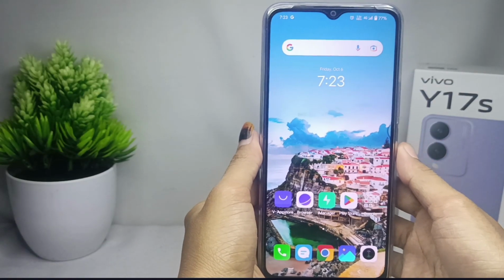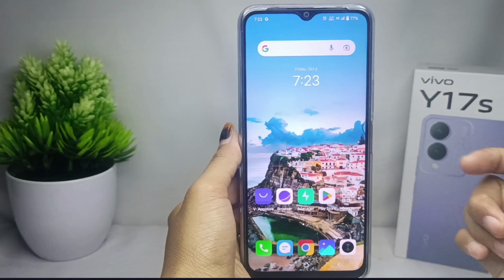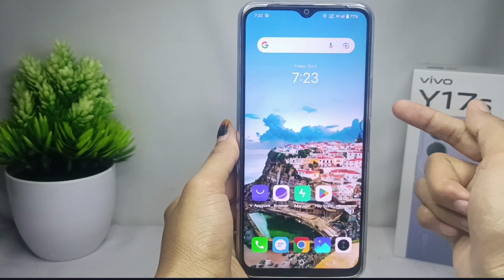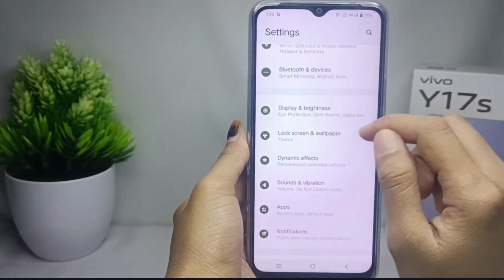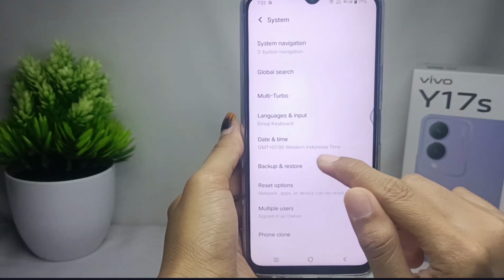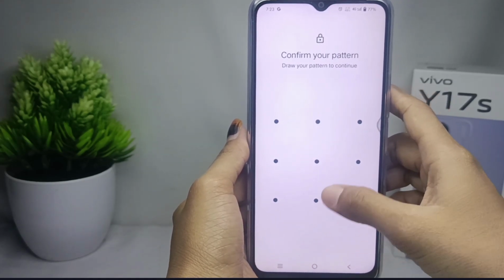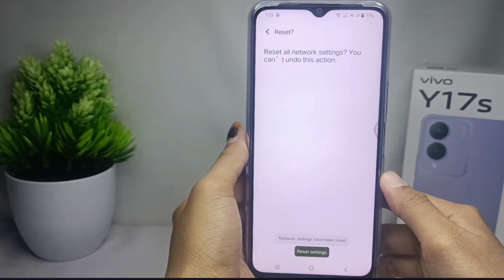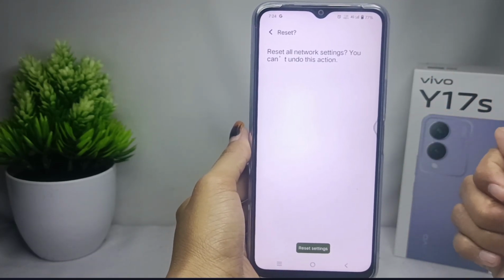How to Fix Wifi, Bluetooth and Internet Connection in Vivo Y17s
This video is relevant to the search:
How to repair Vivo internet connection
Restore problematic Bluetooth WiFi
fix vivo bluetooth wifi
vivo y17s